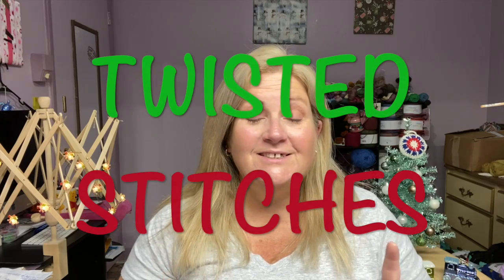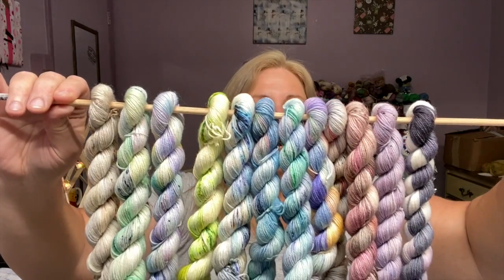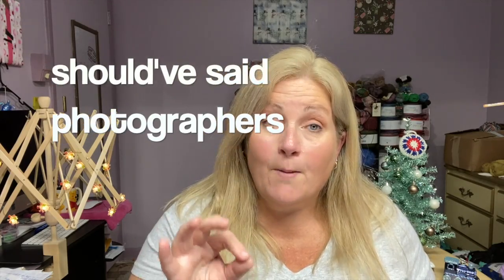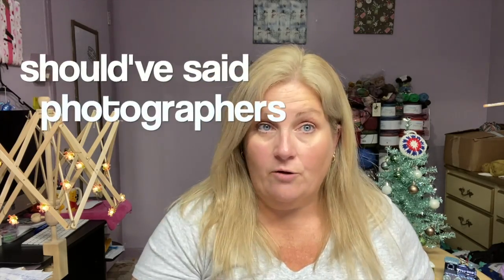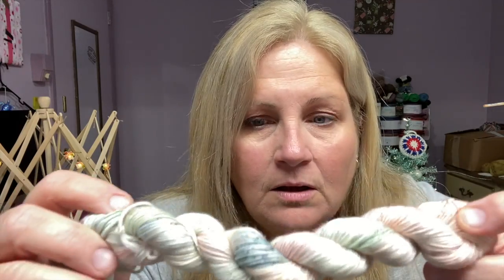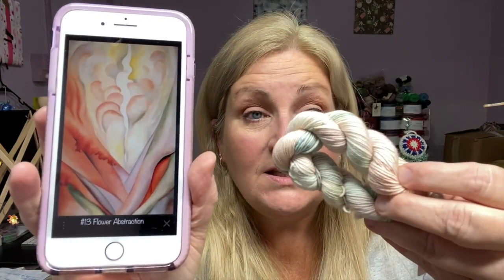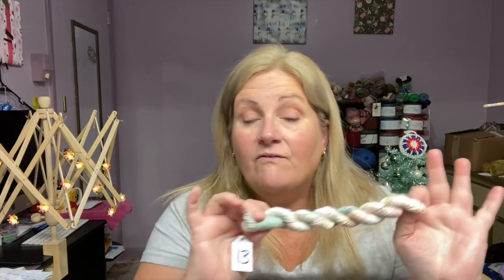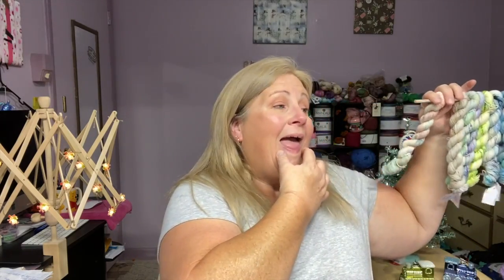DAY #13 FELICITY YARN STUDIO'S CHRISTMAS ADVENT feat. GEORGIA O'KEEFFE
I hope you can join me each day in December for the unboxing/reveal of Felicity Yarn Studio's 2021 Christmas advent. This advent's inspiration comes from the artwork of the wonderfully talented Georgia O'Keeffe, the mother of American Modernism style of painting!

Felicity Yarn Studio
Mentions:   @Felicity Yarn Studio

Happy Mail: 📬
Tammie Fike